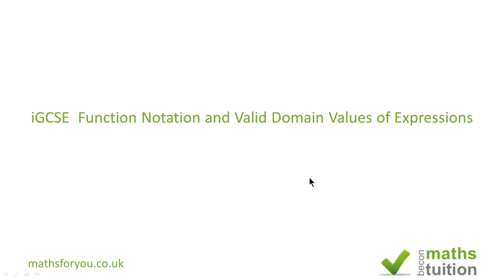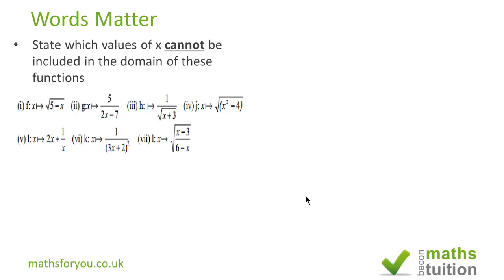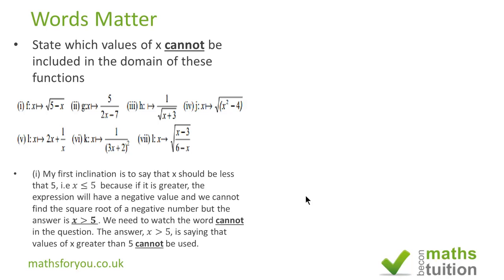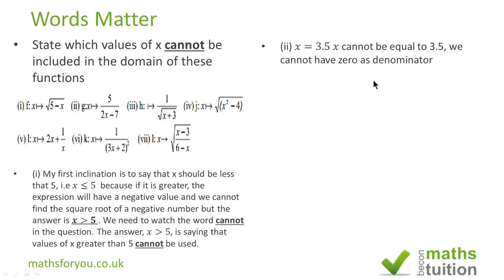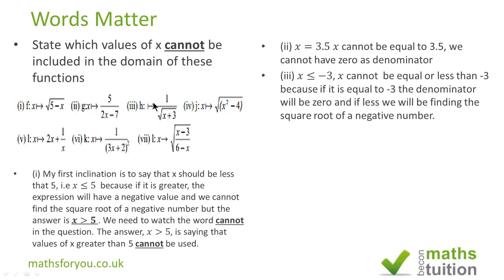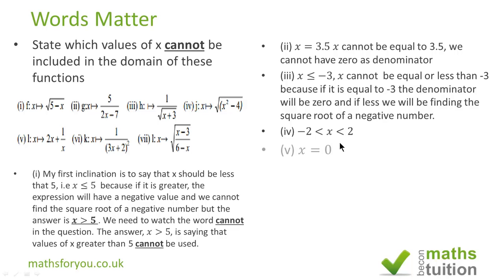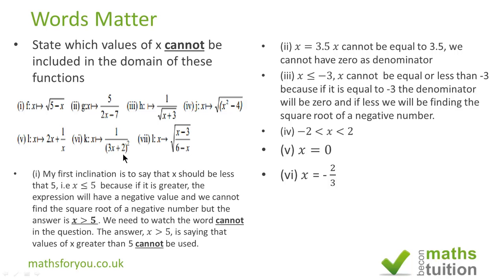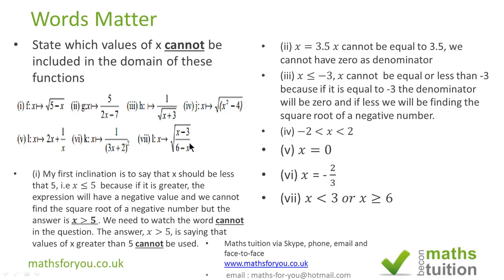Function Notation and Valid Domain Values of Expressions iGCSE Maths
In this video, I have not only solved problems but also looked at the need to read the questions properly. I have solved problems that looked at domain values for specific cases. This is an iGCSE and Additional maths question.